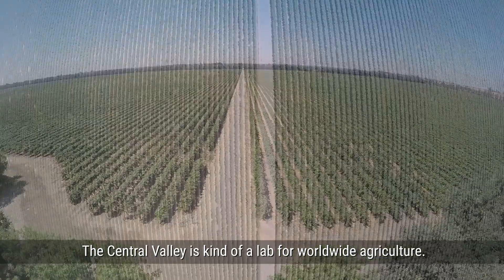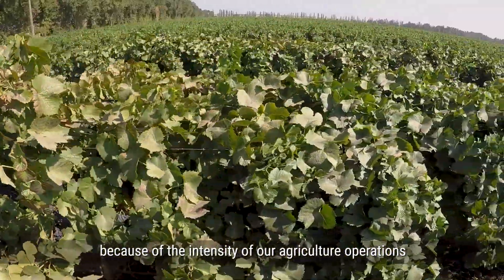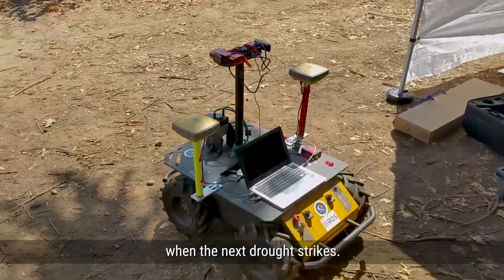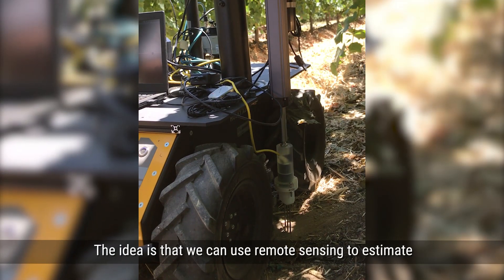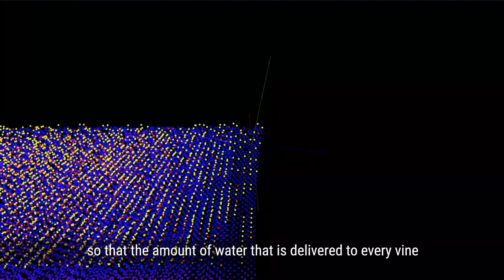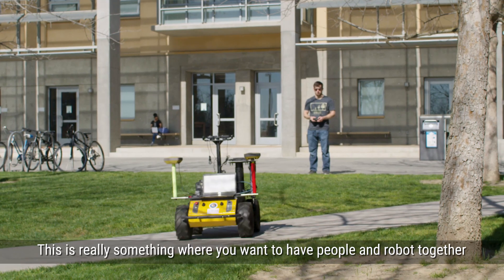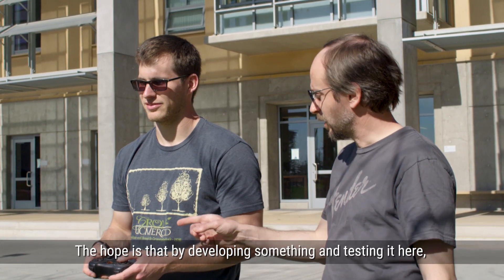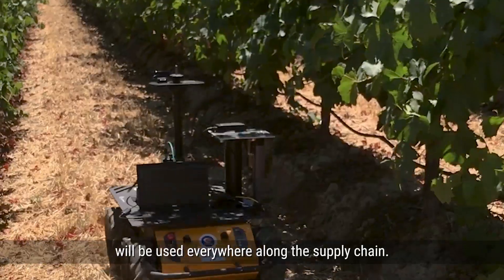UC Merced — The Future of Machines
An innovative project developing at UC Merced brings robotics, artificial intelligence and precision agriculture together to improve crops and harvests, open a new field of jobs and save water — a precious resource in California. The project is called Robot-Assisted Precision Irrigation Delivery, RAPID for short. And as RAPID research moves out of the labs and into Central Valley test vineyards, it has won an award, sparked excitement from ag influencers, and drawn interest from international investors. A patent application is pending.